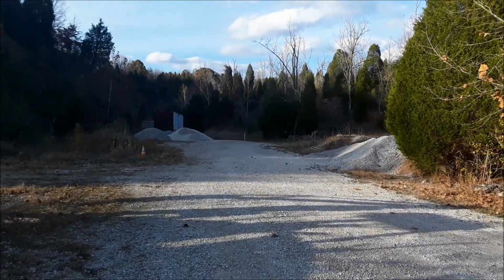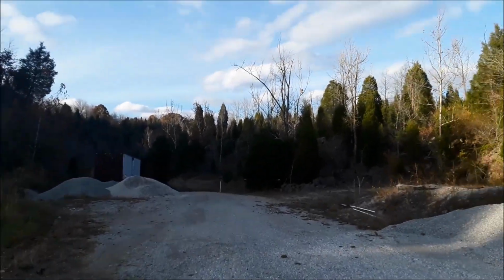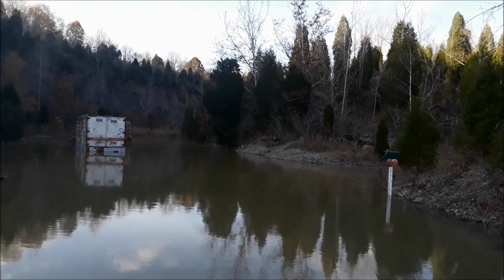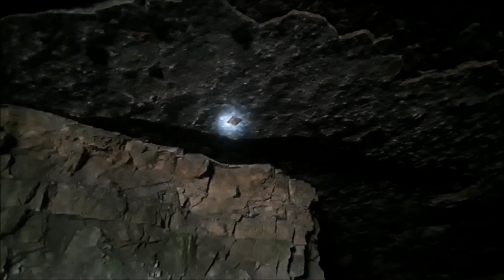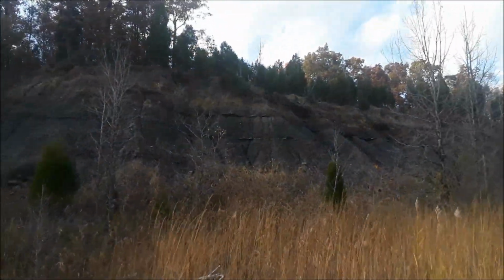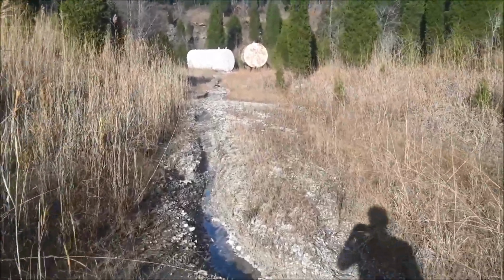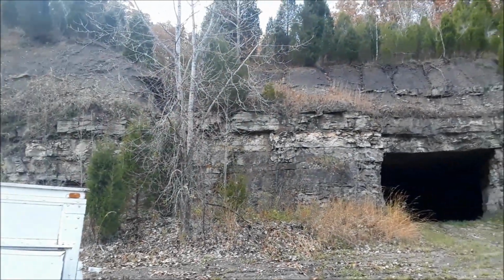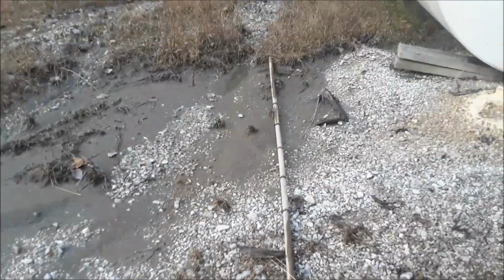Derby Underground Mine - Part 1 - Magazines Everywhere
It's been a while! My work schedule has finally lightened up enough to give me some time to explore. To kick things off, we took a drive out to Perry County, deep in the Hoosier National Forest of Southern Indiana. This mine is located on the USFS' Rainbow Lake Recreational Area. Today, we're documenting the Derby Underground Mine, an underground (surprise) limestone mine operated by Mulzer Crushed Stone and shut down in November of 1982. This was a room-and-pillar mine, bypassing about forty feet of shale overburden by putting a pair of drifts into the side of a surface trench. It's very likely that converting to underground mining actually reduced unit mining costs here, as it completely eliminated any requirement to strip overburden. Sometime after 1982, Conex Controlled Explosives used the property as a depot for storage of explosives to be used at surface mines in the region.

Intriguingly, both MSHA and the USGS MRDS database mention the Derby Slope Mine alongside the Derby Underground Mine. The Derby Slope closed in 1985, and does not appear on USGS topographic maps of the area (though, curiously, the Derby Underground does not either). I am virtually certain that the decline entry for the Derby Slope is located across Highway 70 from the mine we visited today, and that it is completely flooded. Sadly, slopes have a tendency to flood.

What little information I can find on this mine indicates that it was worked intermittently as weather permitted; I have not found any references to when underground mining began at this location. Were this mine worked continuously, I would estimate it to have taken one to two years of mining to reach its current footprint - but it was not worked continuously, so it's really anyone's guess.